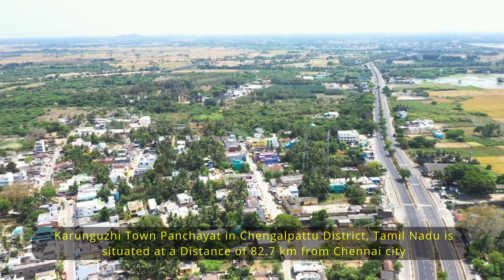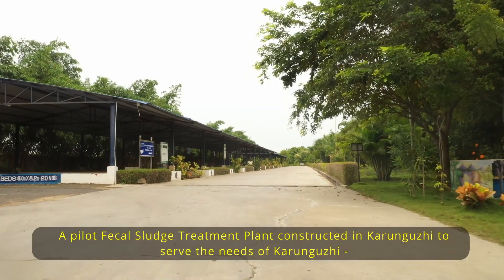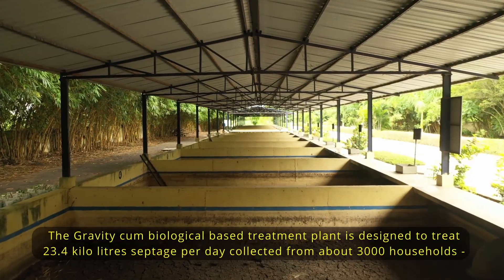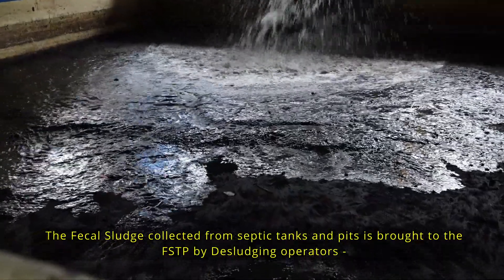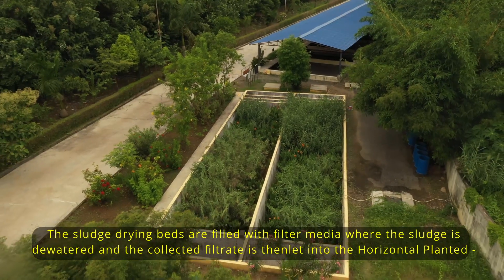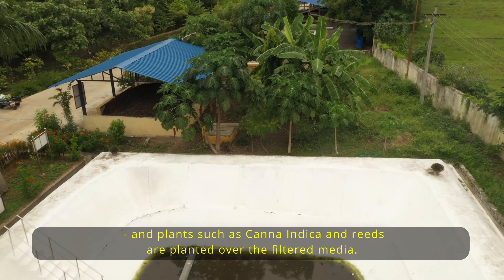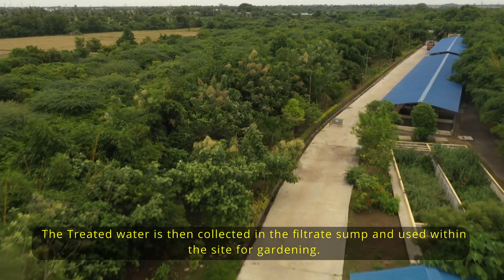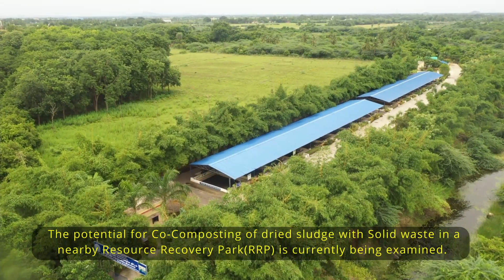Faecal sludge treatment plant, Karunguzhi TP, Chengalpattu DT, Tamilnadu Govt _2021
Karunguzhi Town Panchayat in Chengalpattu District, Tamil Nadu is
situated at a Distance of 82.7 km from Chennai city.
 Karunguzhi was identified by the Government of Tamil Nadu to
Demonstrate septage management as part of Cluster approach to treat
fecal sludge.
 A pilot Fecal Sludge Treatment Plant constructed in Karunguzhi to
serve the needs of Karunguzhi and the adjacent municipality of
Maduranthagam.
 The Fecal Sludge Treatment Plant is built at a cost of Rs.4.93 crore, in
area of 2 acre.
 The Gravity cum biological based treatment plant is designed to treat
23.4 kilo litres septage per day collected from about 3000 households
and other establishments in Karunguzh, and 7000 households and other
establishments in Maduranthagam municipality . The plant was
Commissioned on May 2017.
 The Fecal Sludge collected from septic tanks and pits is brought to the
FSTP by Desludging operators and empited into the sludge drying bed
through the inlet Chamber.
 Screens are used in the inlet Chamber to remove the grit and coarse
particles.
 The sludge drying beds are filled with filter media where the sludge is
dewatered and the collected filtrate is thenlet into the Horizontal Planted
Gravel Filter for further treatement.
 The bottom portion of the Horizontal Planted Gravel Filter is filled with
graded gravel and pebbles, and plants such as Canna Indica and reeds
are planted over the filtered media.
 The Treated effluent is collected in the outlet chamber and then let into
the Maturation pond for tertiary Treatment.
 The Treated water is then collected in the filtrate sump and used within
the site for gardening.
 The dried sludge is taken out from the sludge drying bed and stored in
the sludge storage yard.
 The potential for Co-Composting of dried sludge with Solid waste in a
nearby Resource Recovery Park(RRP) is currently being examined.